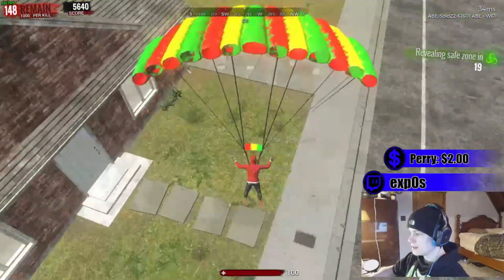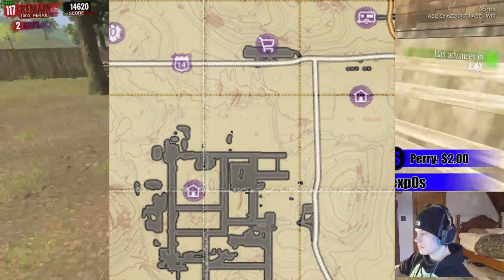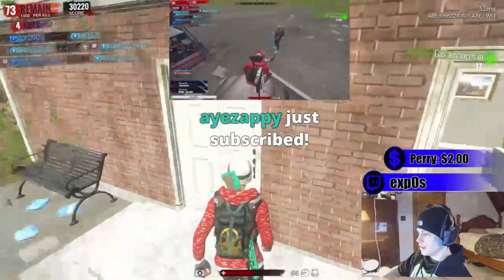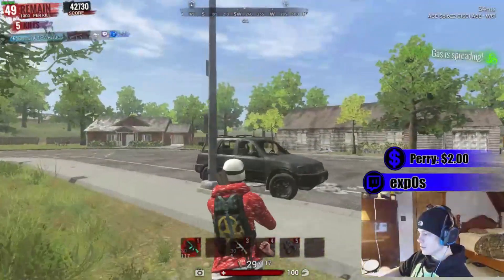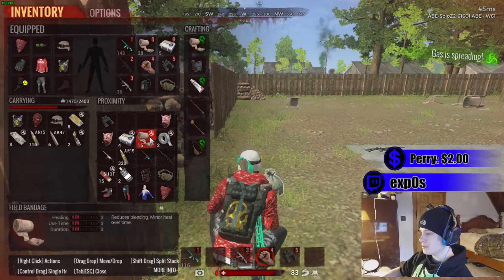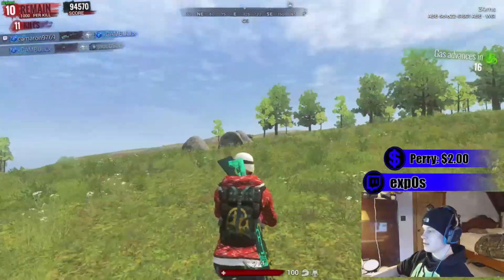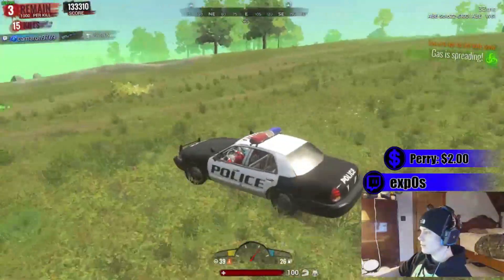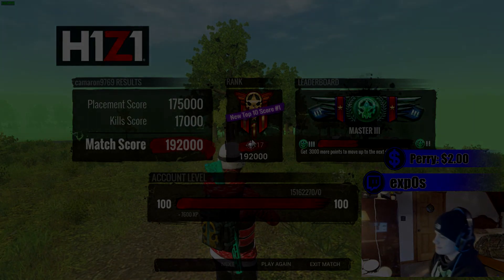Anarea Battle Royale: Everything You Need to Know Updated!!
Most of this info has been around for a while, but life has been kinda hectic recently so I'm doing the best I can.. Appreciate the support I've had thus far more than ya'll know.